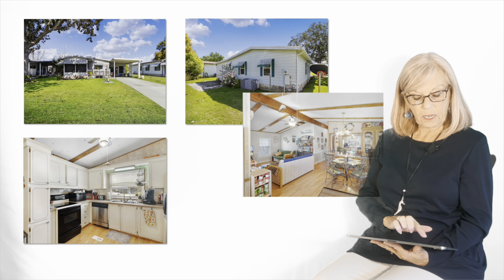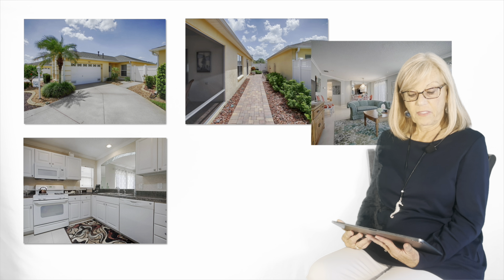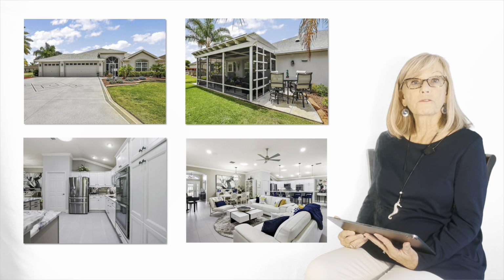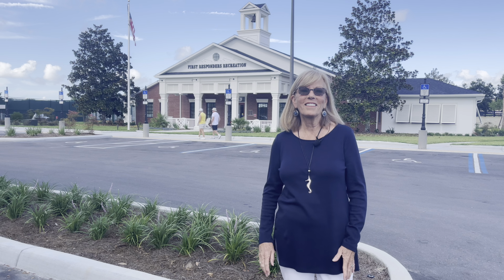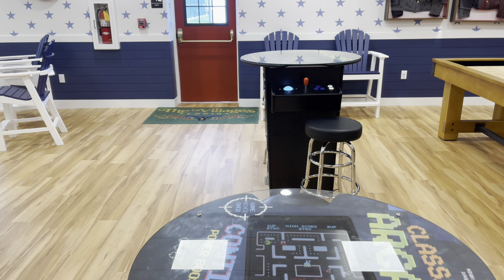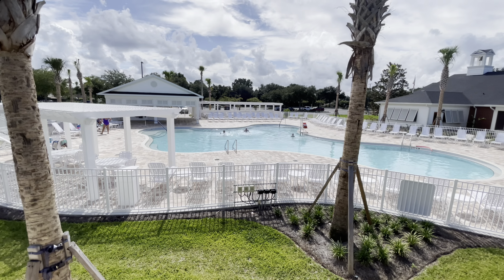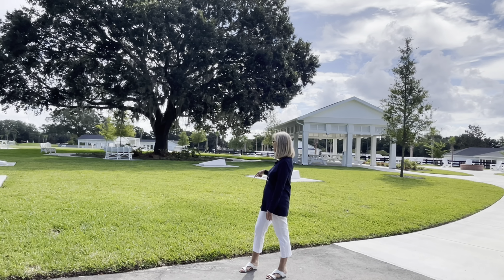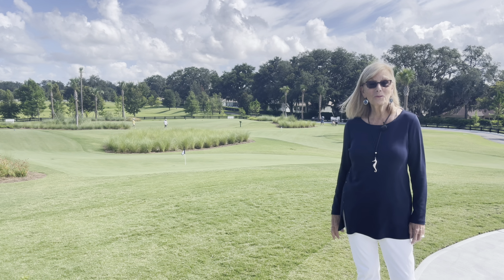Ep.32 Discover The Villages® Community with Jana 8/10/22 update of whats happeninging in TV Florida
Welcome to Discover The Villages Community with Jana Raber. Find out all you need to know about the Villages Community Florida. A Very active retirement 55+ community.

I Live and Work in The Villages Community and I absolutely love it. I Want to Share with you all the amazing and fun things that make The Villages Community such a great place to live. The Nightly Entertainment in all three Town Squares, more Golf than any other Community in the World, Three Thousand Lifestyle and Hobby Clubs, but to me the most wonderful thing is the People. It’s the residents that make this place the best Place to Live.

Minute by Minute
0:00 Intro
1:18    Q1 WHAT PRICE DID RECENT HOMES SELL FOR?
5:23   Q2 HAS THE NEW RECREATION CENTER OPENED YET?
10:30 Q3 CAN YOU MAKE THE MLS STATS EASIER TO UNDERSTAND?
11:41. NUMBER OF AVAILABLE  MLS LISTINGS
11:55 JANAS CONTACT DETAILS
12:02 BLOOPERS

Your weekly Update for the Villages Florida, a very active 55+ Retirement Community. Recreation, Entertainment and lifestyle. Discover how to find fun and important information as you learn much more about possibly the best active retirement 55+ community in the World.

Link to the Video of the Office Weekly Tour of our New Listings. Working as a team is just one of the reasons why we are #1 in MLS sales in The Villages

I also make Videos about the Various House Styles, prices, Market Updates. Anything that helps someone interested in the Villages.

N O W   W A T C H   M Y   O T H E R   V I D E O S

Discover the Villages with Jana Raber Part 4 GOLF, GOLF CARTS AND THE GOLF CART PATHS

Discover the Villages with Jana Raber TOUR OF A BEAUTIFUL $880,000 HOME IN THE VILLAGES (NOW SOLD) WITH POOL AND GOLF VIEW

Discover the Villages with Jana Raber TOUR OF A BEAUTIFUL $550,000 HOME IN THE VILLAGES (NOW SOLD) WITH BEAUTIFUL VIEW

Discover the Villages with Jana Raber TOUR OF A BEAUTIFUL BOXWOOD DESIGNER HOME IN THE VILLAGES (NOW SOLD) ]]=v